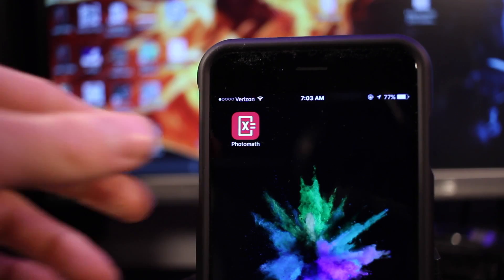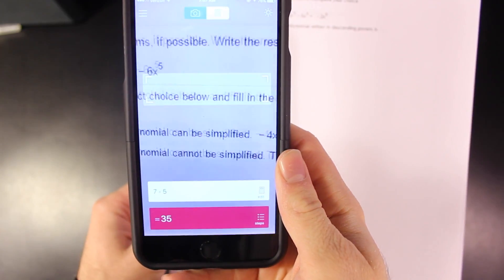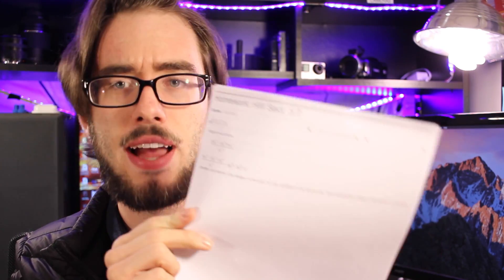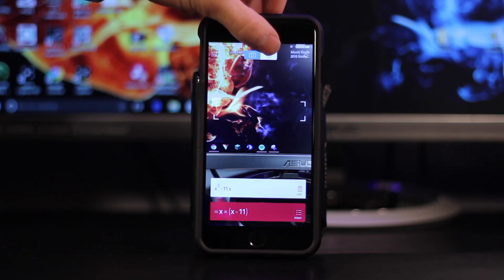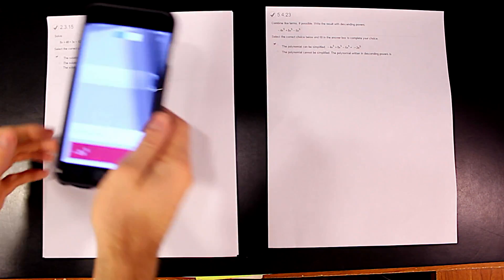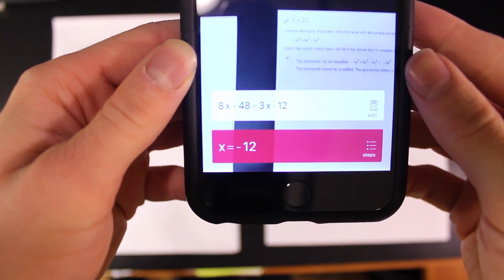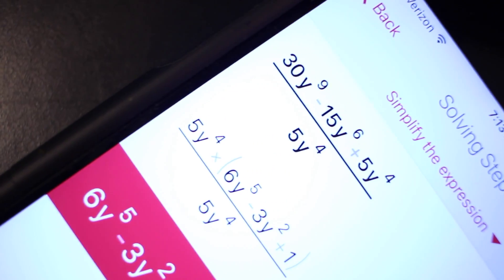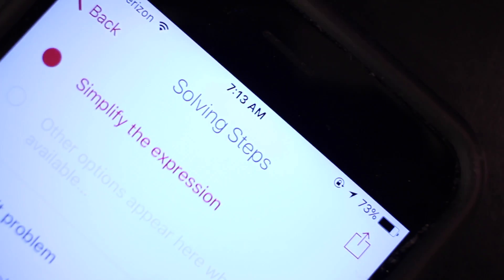Take a Picture of your Math Homework